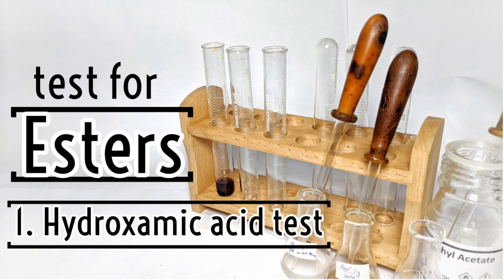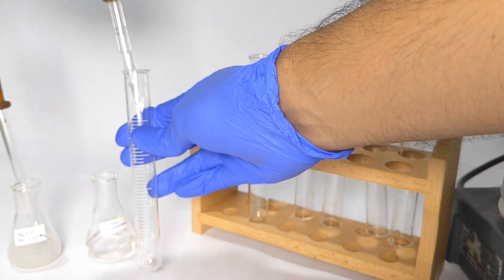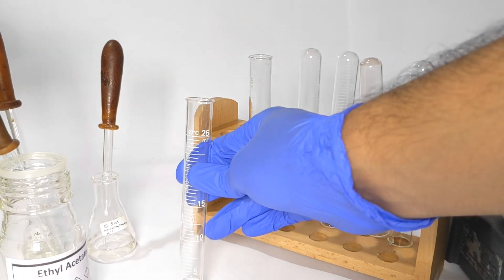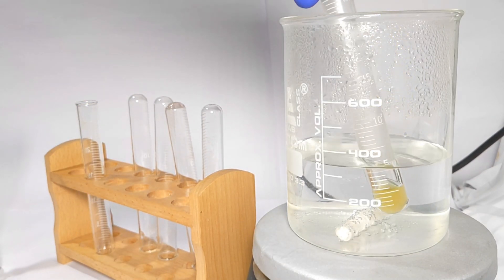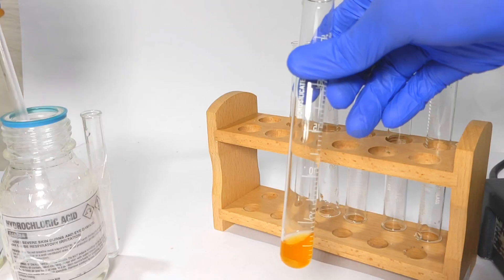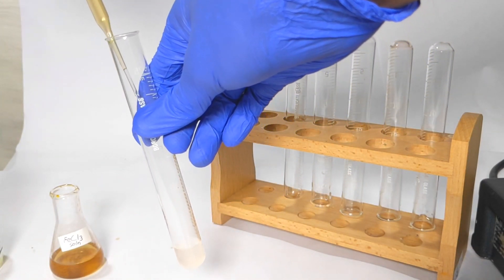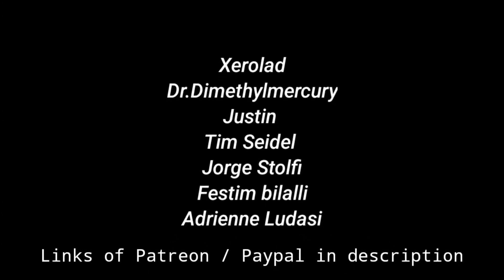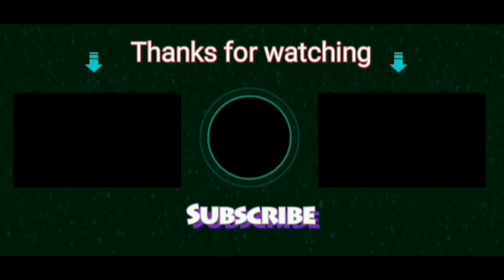Test for ester : Hydroxamic acid test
Hello friends , in this video I'll be performing the hydroxamic acid test for esters. it's a simple small video demonstrating the confirmatory test for esters in the organic laboratory

1. Hydroxamic acid test

Or